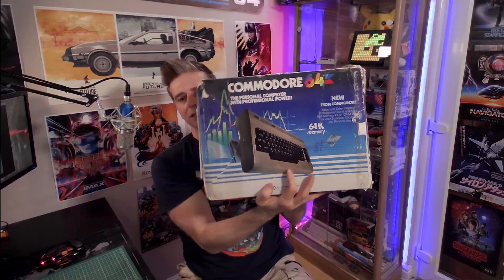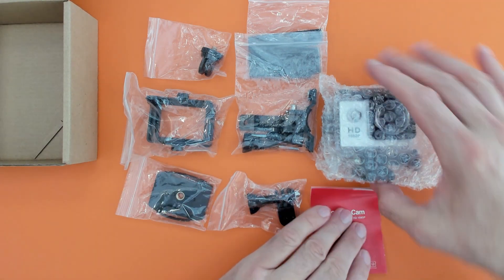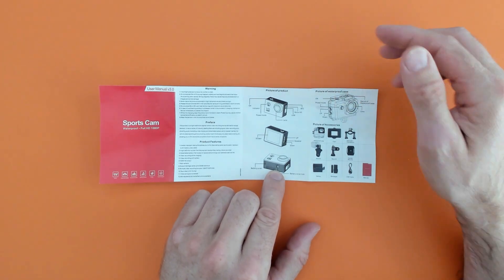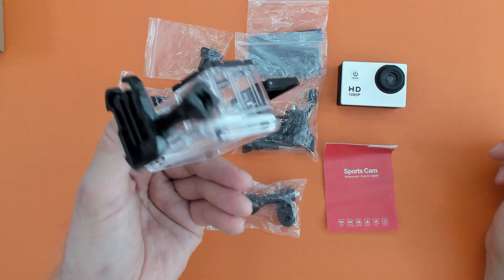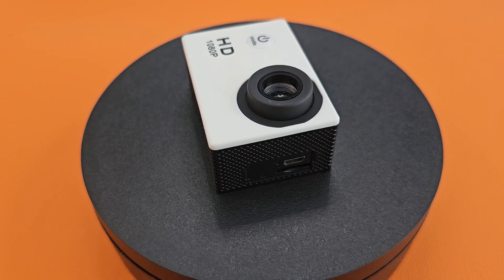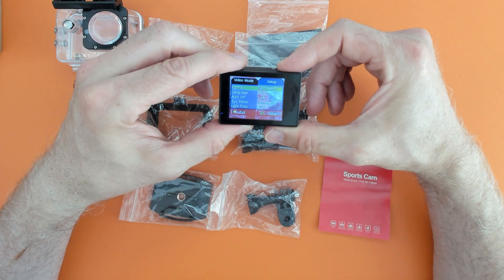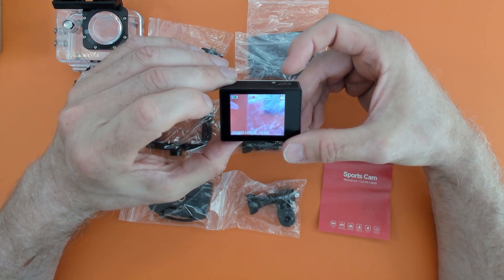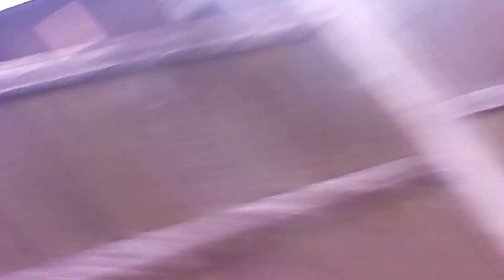AliExpress Underwater Waterproof Sports Dv Multifunctional Camera unboxing & mini look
In this weeks Video we are looking at the Underwater Waterproof Sports Dv Multifunctional Outdoor Riding Locomotive Sports Camera Sports Camera Diving Camera.

I have very low expectations on this... will it be any good? Lets find out!